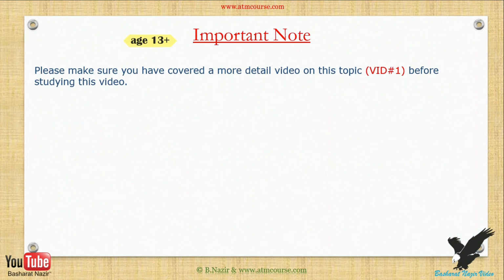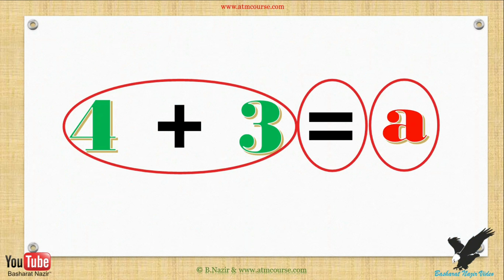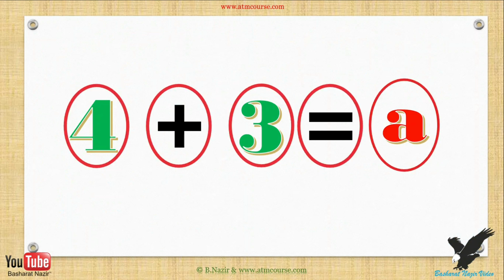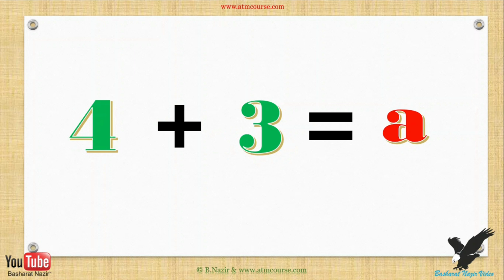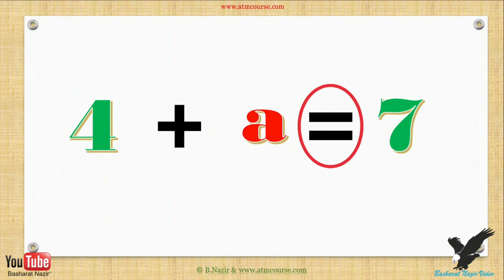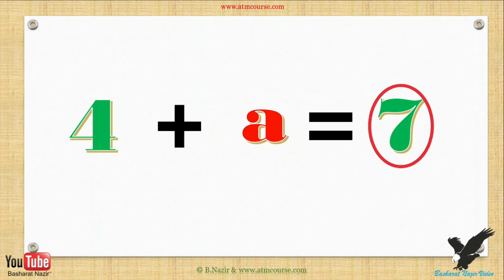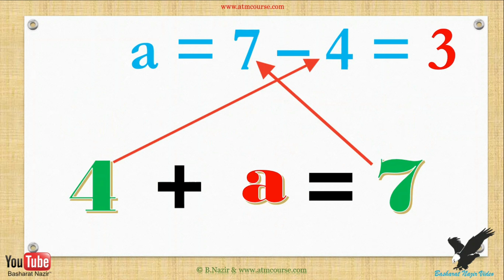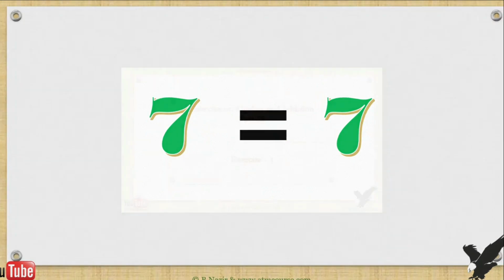VID#798 Age;13 yrs+,Algebra and Addition Part 28 Version 1